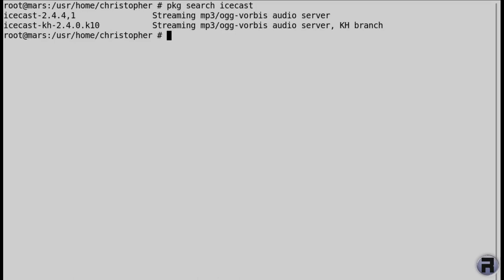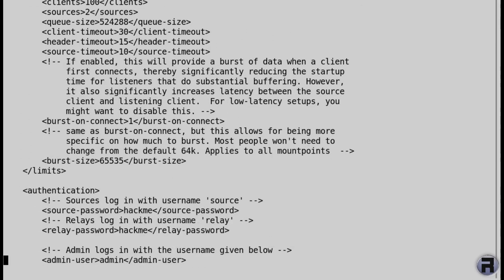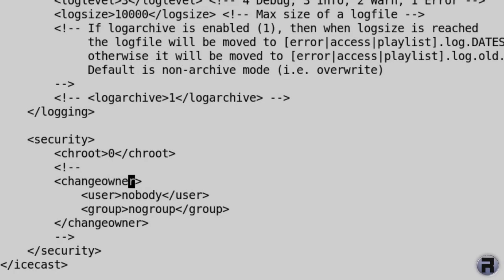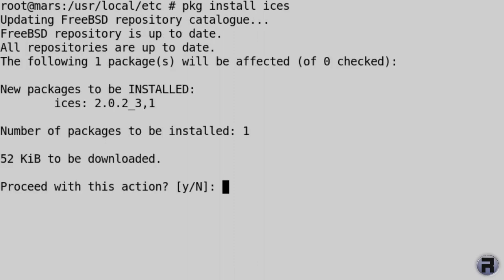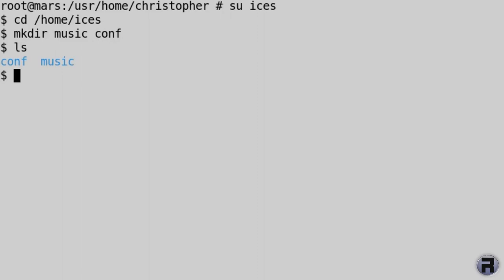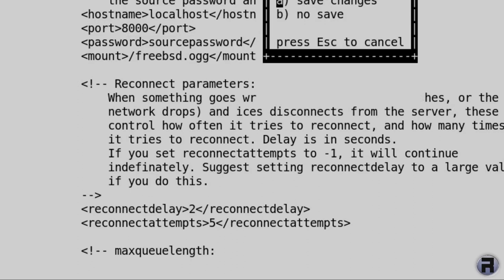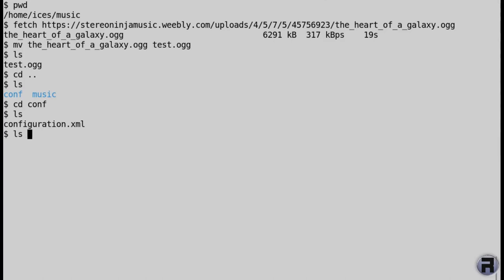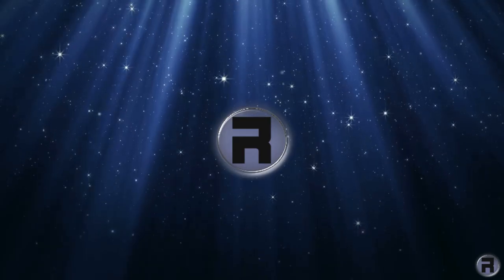FreeBSD Music Station? - YES!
Have you ever wanted to run your own online music station?
Want to broadcast your podcast direct from your own server?
Or even want to access your music on any device from a central
music server?
Then this video will show you that FreeBSD can step up and serve your
needs!

pkg search icecast

pkg install icecast
sysrc icecast_enable="YES"
cd /usr/local/etc
cp icecast.xml.sample icecast.xml
 mkdir /var/log/icecast
 chown nobody:nogroup /var/log/icecast
service icecast start
pw groupadd ice
pw useradd ices -g ice -m
passwd ices
mkdir /var/log/ices
chown ices:ice /var/log/ices
su ices
cd /home/ices
mkdir music conf
cp /usr/local/share/ices/ices-playlist.xml conf/configuration.xml
cd /home/ices/conf
ls -d ../music/*.ogg (one right angle bracket) playlist.txt
 ices configuration.xml
To convert mp3 to ogg -
pkg install sox
cd /home/ices/music
for i in *.mp3; do sox ./"$i" ./"$i".ogg; done
cd ../conf